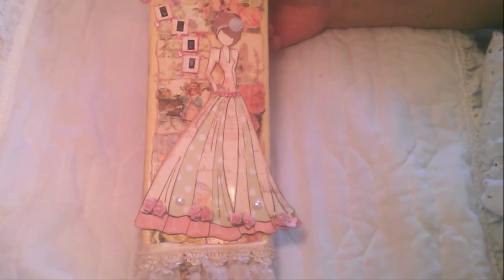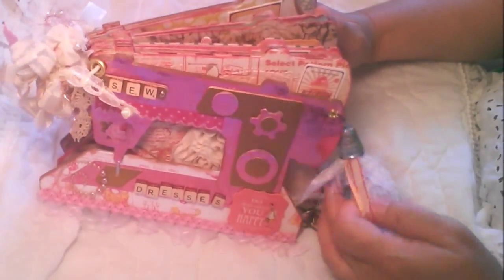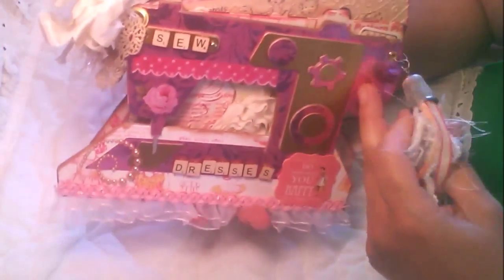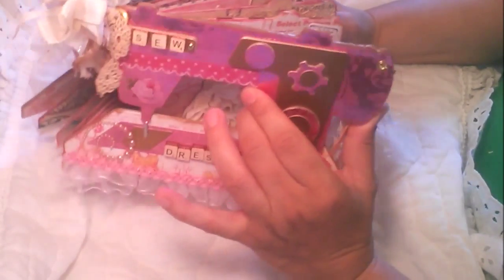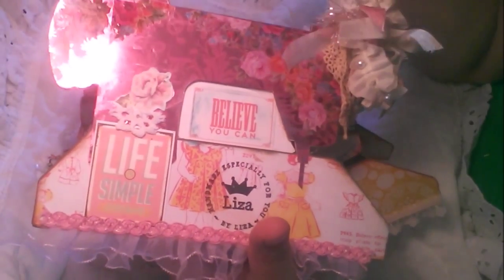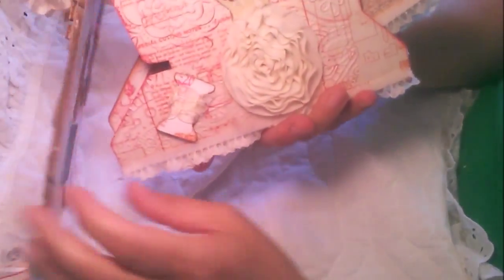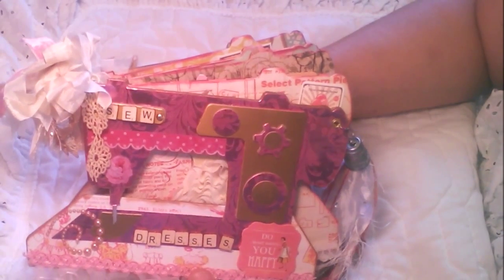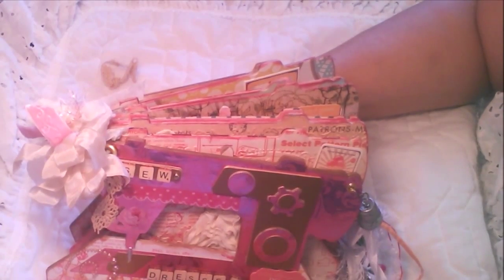Vintage Sewing Machine mini - Heart of a Gipssy DT project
I invite you to come join me on this journey through beautiful pages of my Vintage Sewing machine mini, my design team kit project for Gladys's Etsy store.  You don't want to miss this video!
Link to buy this kit